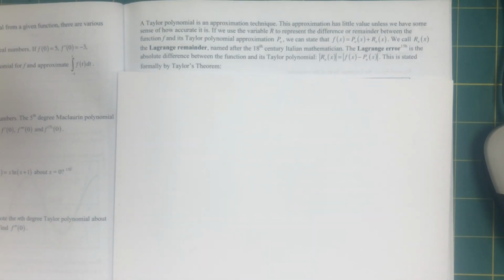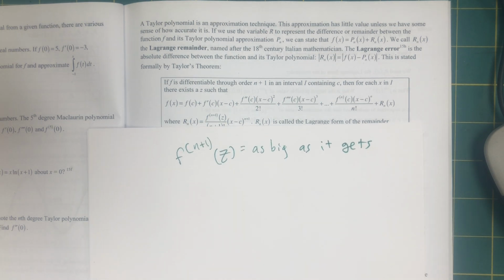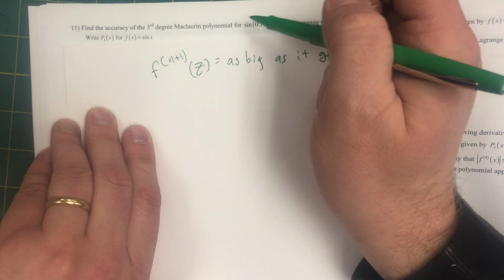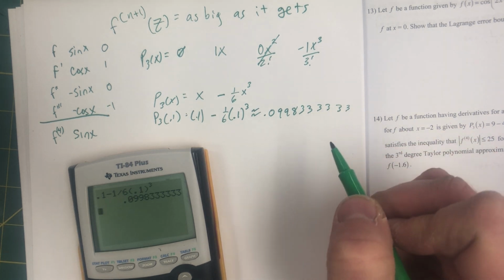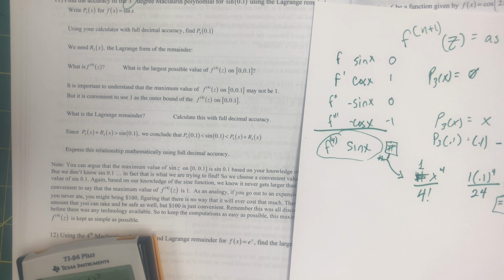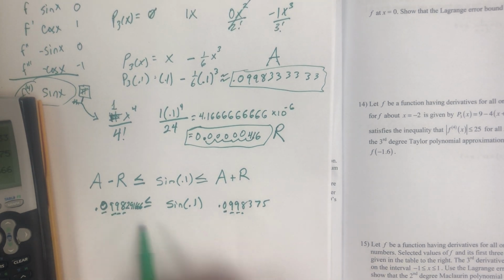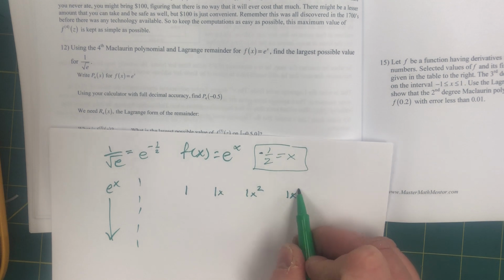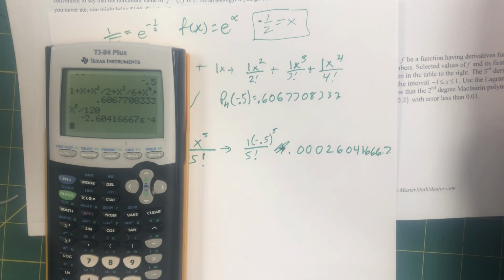BC Calculus - ch 15 finale - lagrange remainder/error